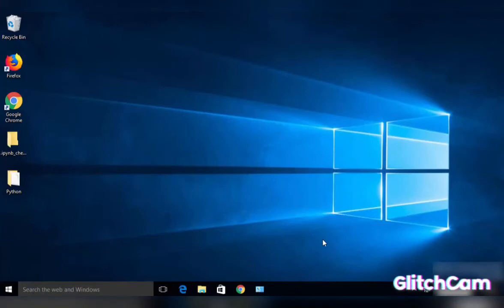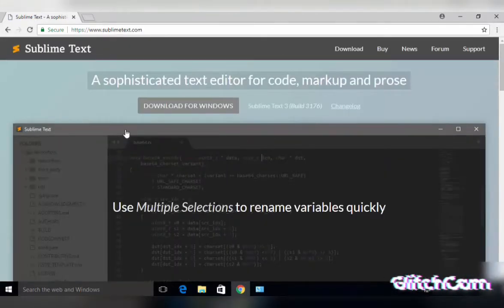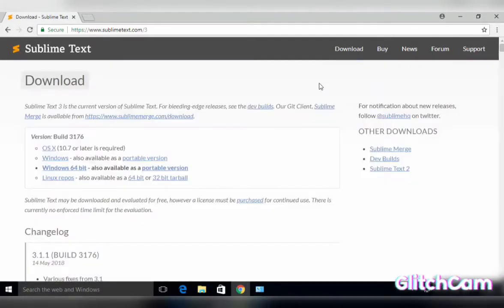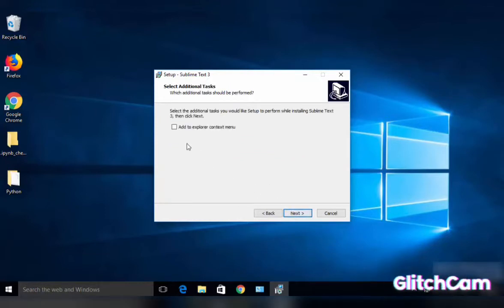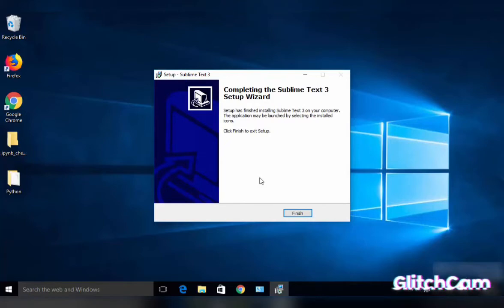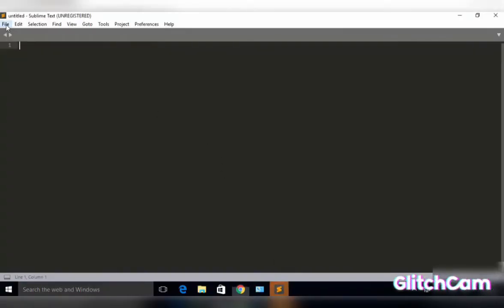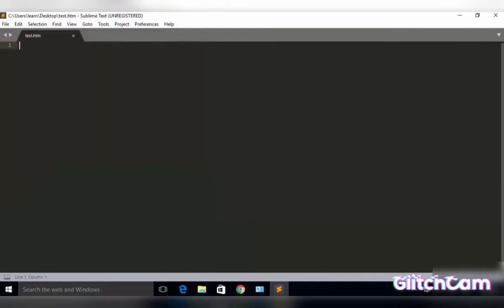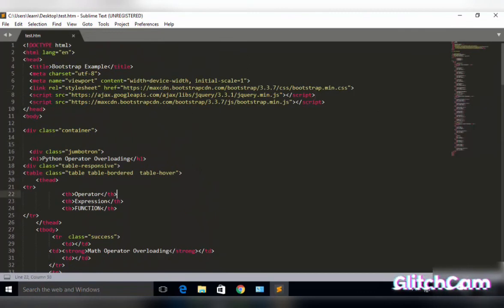How to install sublime text on your pc.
This video shows how you can install sublime text on your PC